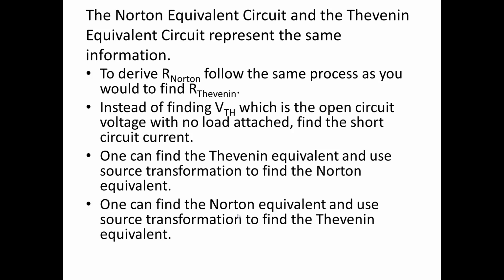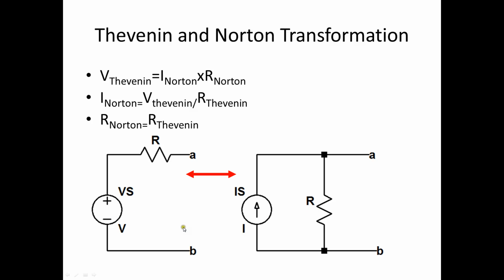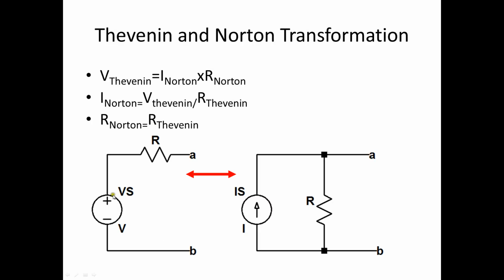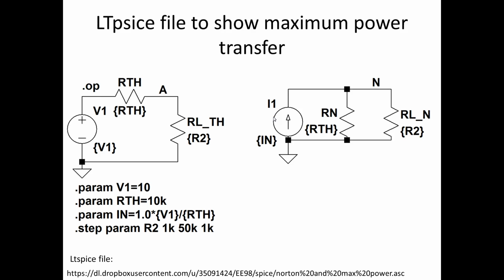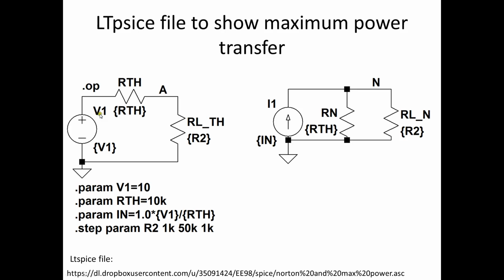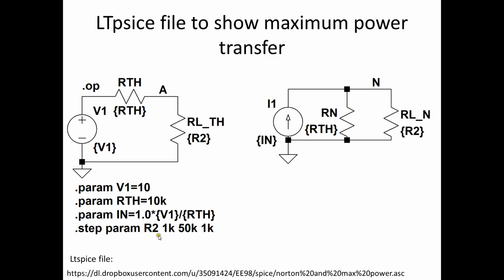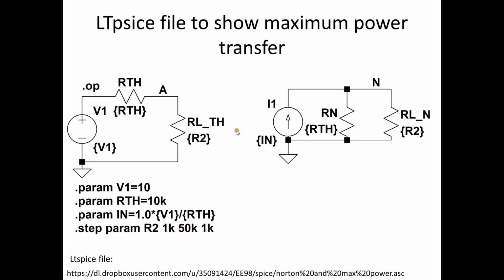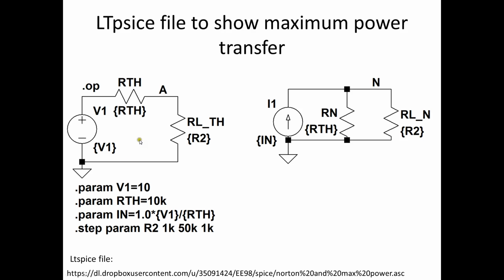Norton Equivalent Circuit and Maximum Power Transfer 1